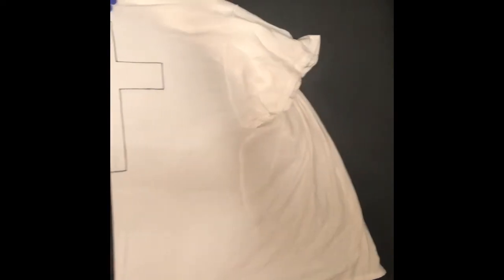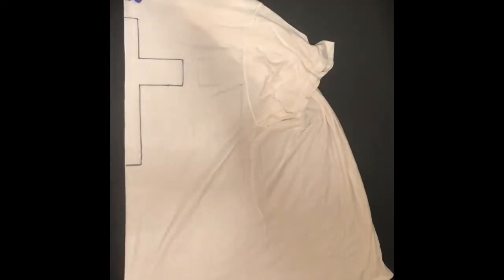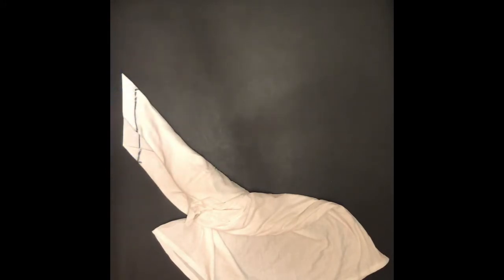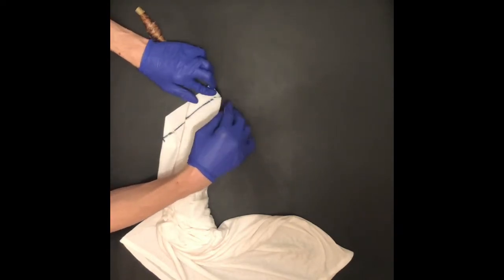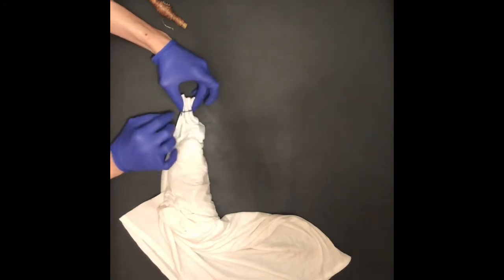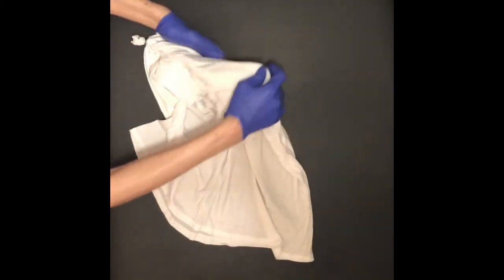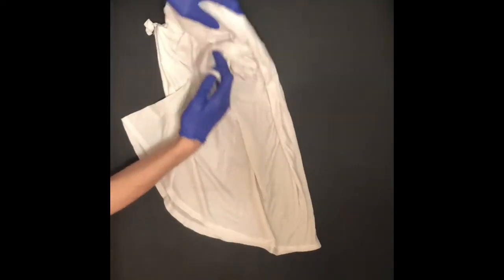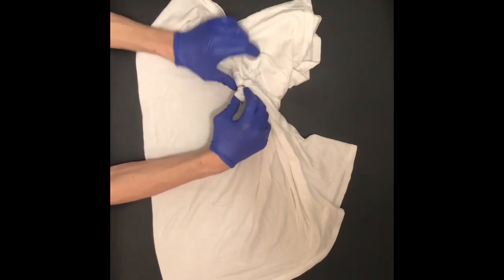How To Tie Dye // Cross Design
This is the first video of me doing tying, dying and revealing! I wanted to share this technique for others to see!! It’s super easy to do it yourself!!! I had trouble accomplishing Mr. Tie Dye’s cross fold so I found another way!!